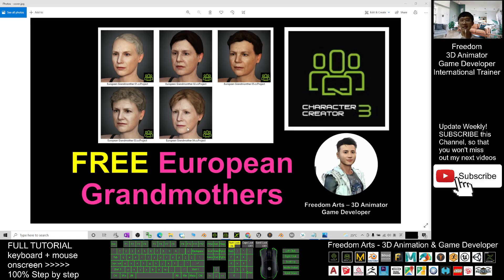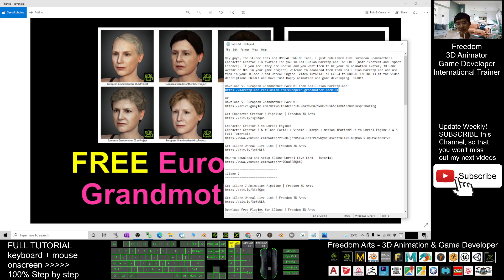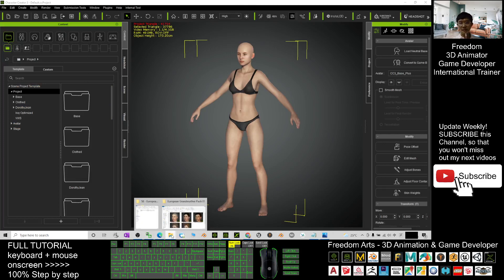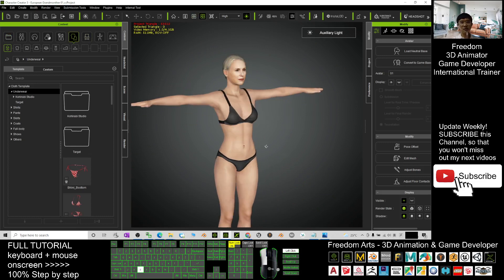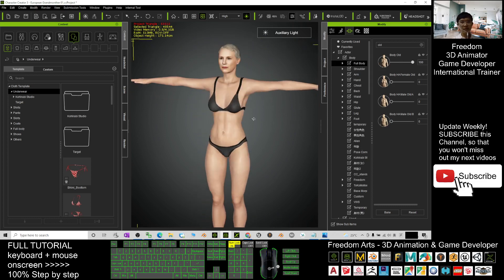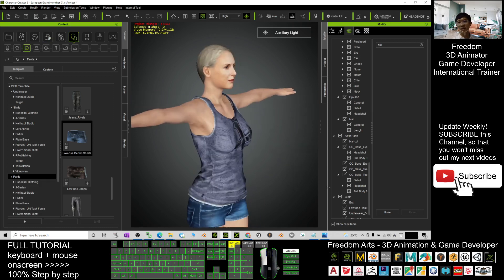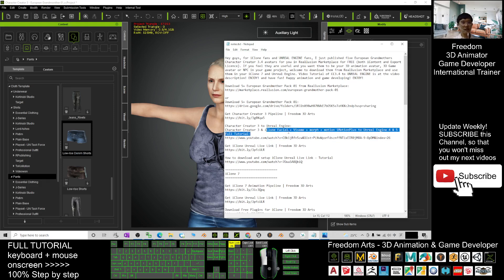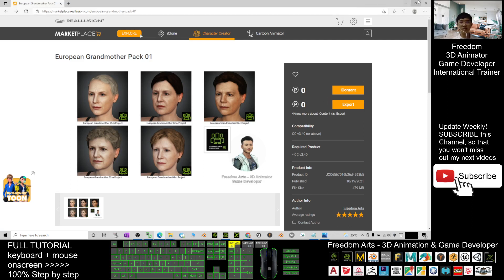FREE 5+ European Grandmother CC3 Avatar Pack 01 - Character Creator 3 Contents Free Sharing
- Hey guys, for iClone fans and UNREAL ENGINE fans, I just published five European Grandmothers Character Creator 3.4 avatars for you in Reallusion Marketplace for FREE (both iContent and Export Licence). If you feel they are useful and you want them to be your 3D animation avatar, 3D Game avatar or NPC in your game project, welcome to download them from Reallusion Marketplace and use them in your iClone 7 and Unreal Engine. Video Tutorial of CC3.4 to UNREAL ENGINE is at the video description! ENJOY! and have fun! Happy animation and game developing! ENJOY!

Get iClone and CC3 Contents

Your friend,
FREEDOM

iClone 7 3D Animation Software!!!